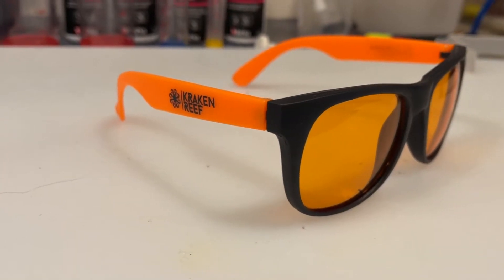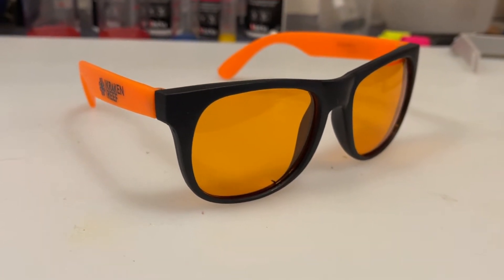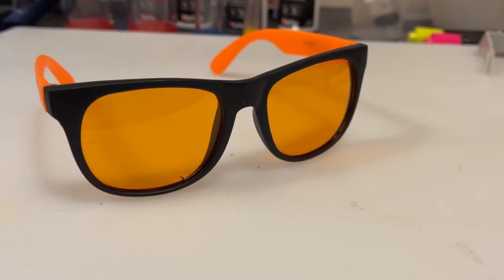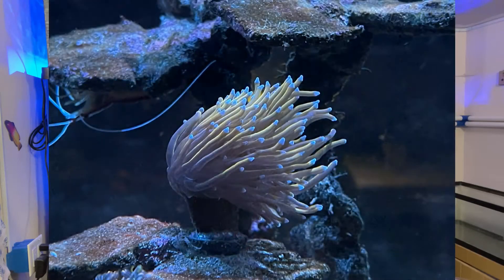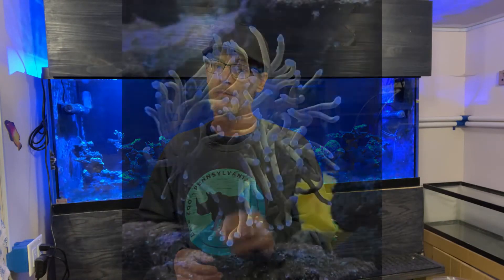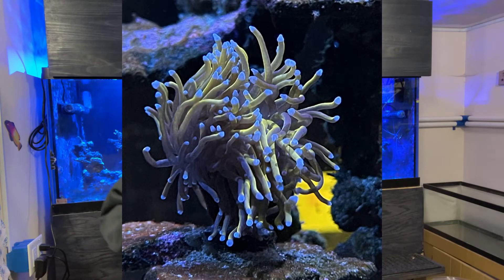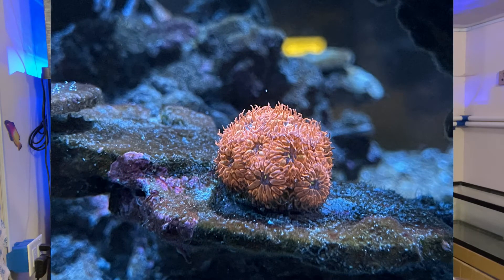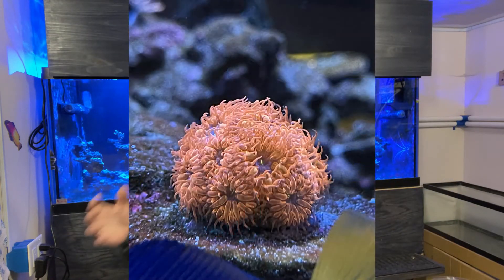Kraken Reef UV Glasses Review - See corals much better and take better photos of your corals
Product Links shown in this video:
Kraken Reef Orange Filter Glasses

Are you tired of looking into your reef tank and seeing your corals all washed out in blue? The Kraken Reef orange filtered glasses will fix that for you. This is a must have item if you are going to a reefing event. Vendors always have blue spectrum over their display frag tanks and by wearing these Kraken Reef glasses you will see the true colors of the frags pop.
These glasses will make your photos of your corals look as good if not better than than the Orphek lens filter.

At this time Endeavor After is closed with no return date of reopening. We will notify you all in future videos when we find a new printer to make our shirt for you.

If you would like us to review one of your new reefing products